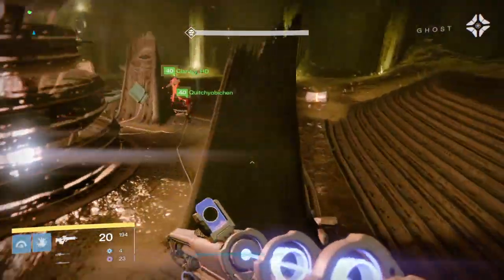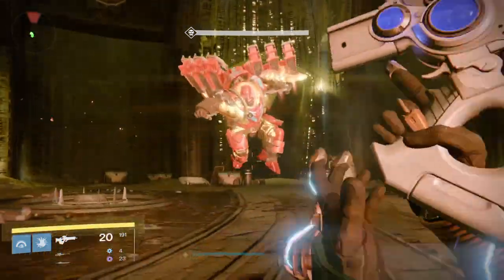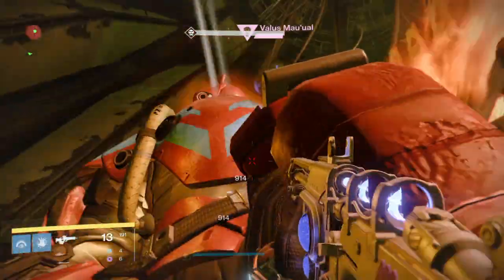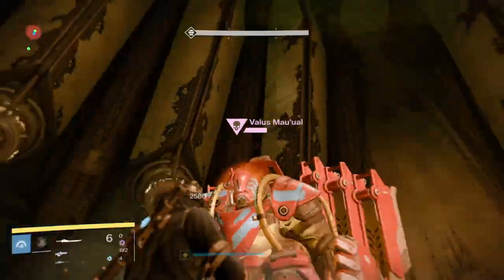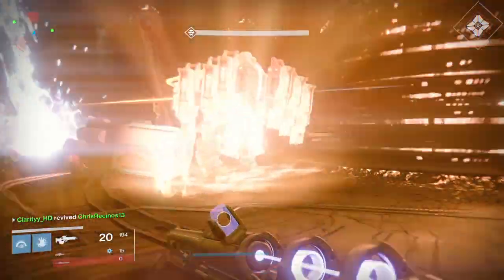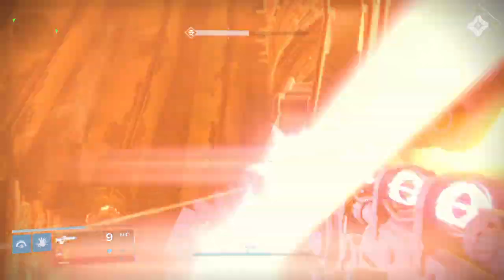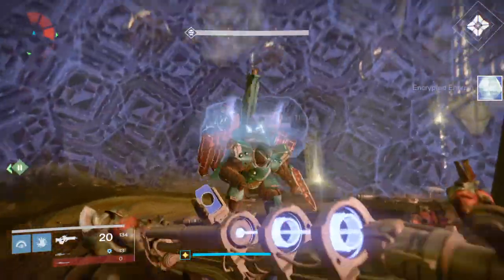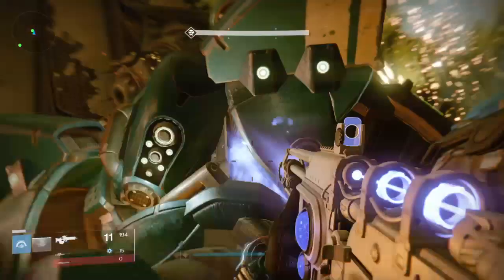Shield Brother's Strike Cheese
Having trouble doing the Strike Shield Brothers? Here's a short little cheese you can easily do.

Hopefully this will help you during the NightFall when it becomes the Strike.

Mario & Luigi got nothing on us now!